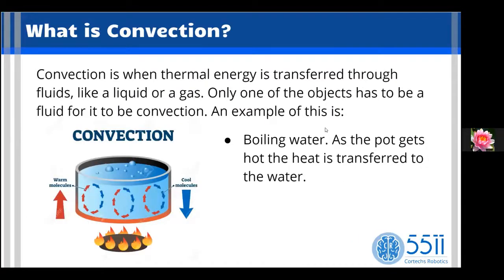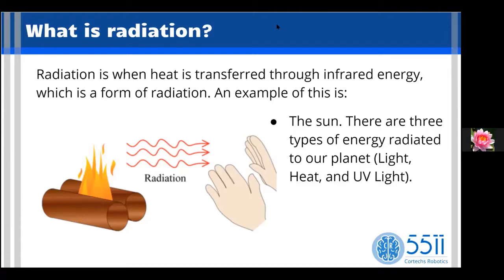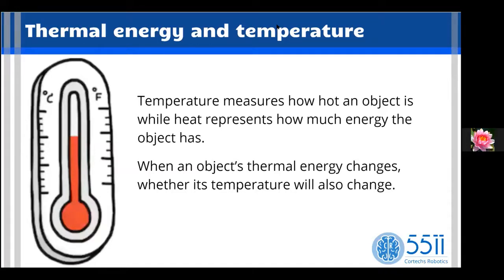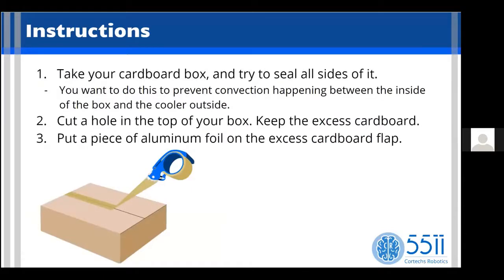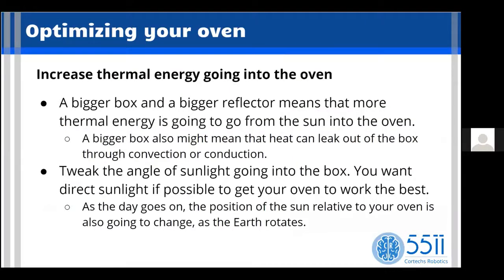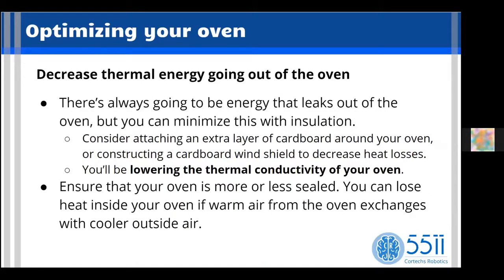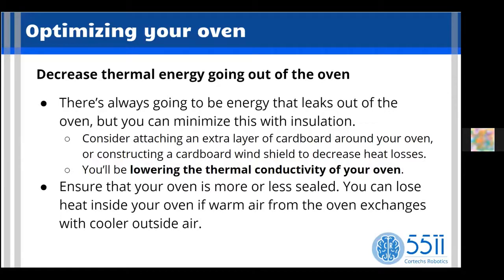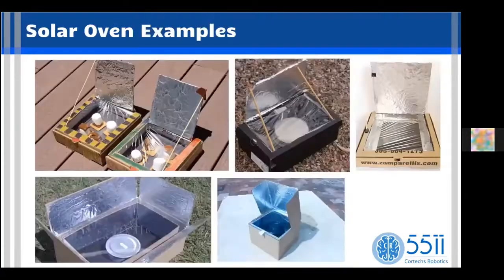Solar Oven station